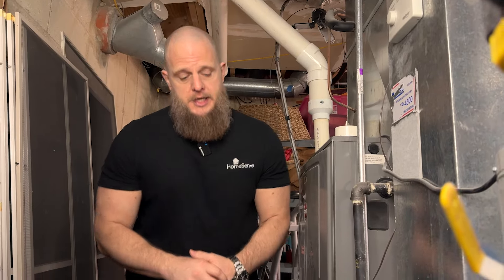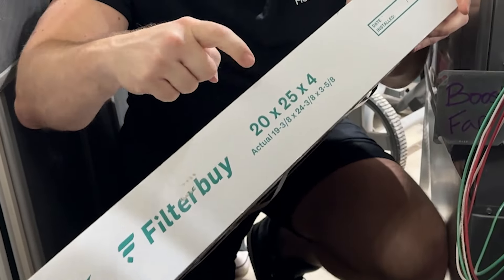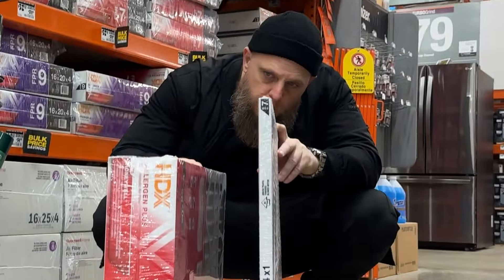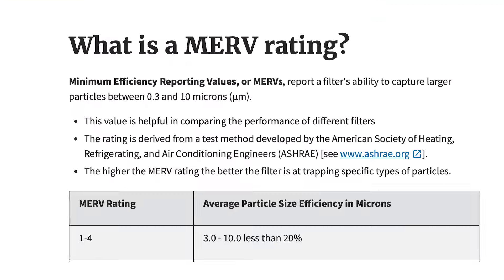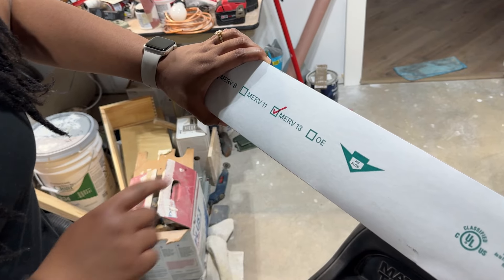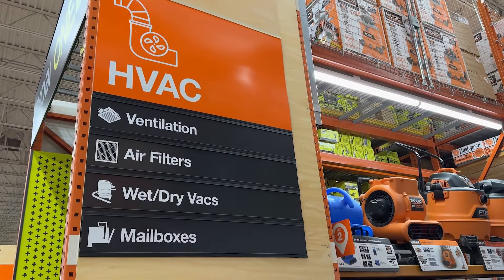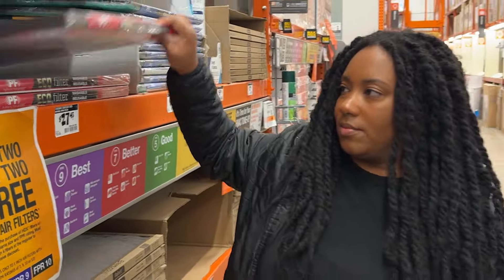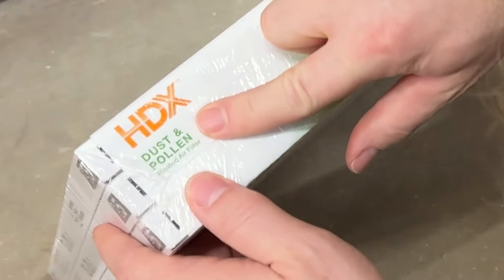What HVAC Filter Should I Use?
If you’re a first-time homeowner, chances are, it’s gonna be the first time you’ve ever changed your HVAC filter, too. Or, maybe you’ve moved to a new home with a different type of furnace or HVAC unit than you had before. In either case, you’re gonna need to know which size, type and rating of filter you need for your home’s HVAC system.
Here’s what to do:
0:20 First, figure out what size furnace filter you need. Getting the right-size air filter size is essential for efficiency. If the filter is too large, it won't fit into the slot in your unit’s opening. Too small and it won't catch all the debris and air impurities it’s supposed to be filtering out.
0:35 You’ll need to measure the length, width and thickness, typically denoted, for example, like this: 20x25x1. You’ll likely find the filter measurement printed somewhere on the frame of the furnace filter you’re replacing. Standard filters are 1 to 2 inches thick, but you can find thicker options that are 3 to 6 inches deep. But not all HVAC systems can handle the thicker filters, so google your unit’s manufacturer and model or check the manual if you have it. As a rule of thumb, if the filter fits snugly in your furnace’s opening, that’s a good start.
01:05 Now determine what MERV rating is best for your unit and household. MERV, or the minimum efficiency reporting value, assigns a rating to how well a filter removes particles on a scale from 1 to 16. The higher the number, the better a product filters your indoor air. But that doesn’t mean you should just get a filter with a MERV rating of 16, because the higher the filtration capacity, the harder your system has to work to push air through — reducing energy efficiency and shortening the life of your HVAC unit. Generally speaking, a filter with a MERV rating of at least 13 is recommended, provided your system can handle it. Again, check your manual.
01:38 And, finally, consider the type of material your filter is made of. Filter material types include fiberglass, cotton, polyester, electrostatic, polypropylene, HEPA and others. Fiberglass are the cheapest but also typically the least effective. Electrostatic filters use static electricity to attract contaminants. Washable filters can be reused but are typically less efficient than disposable ones. And HEPA filters remove 99.97% of all particulate matter from the air but are more expensive, highly restrictive of airflow and, broadly speaking, unnecessary in the average household.
The most common types are pleated cotton or polyester filters, which are affordable and effective in trapping crud in their folds. That’s the type you’ll probably want to get, depending, of course, on your needs and preferences.
Now that you’ve filtered through your options, be sure to make note of the size, material and rating of filter you select — because you’re gonna need to do this three months from now … and three months from then … and three months from … well, you get it.